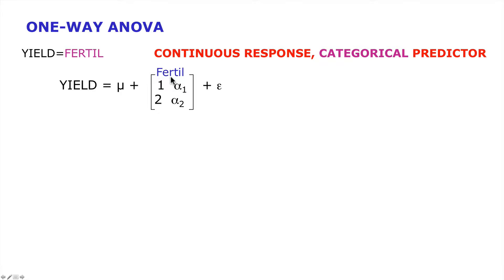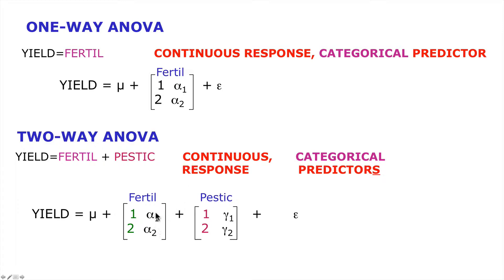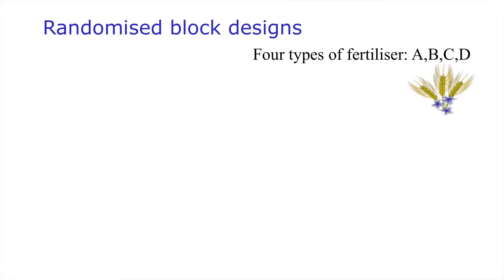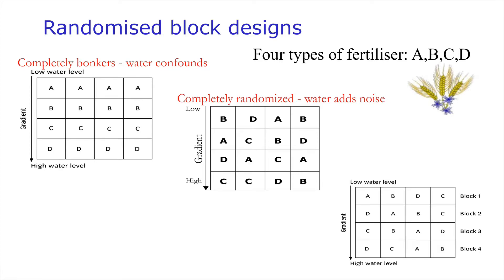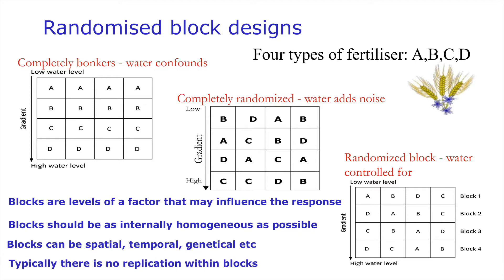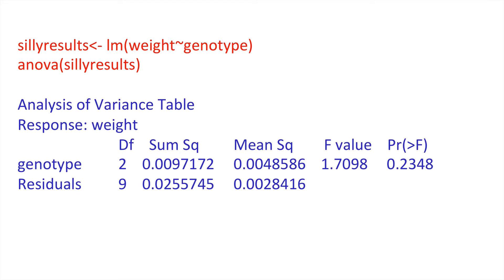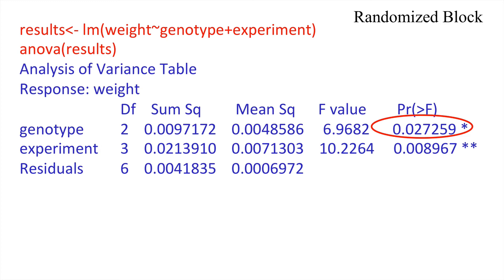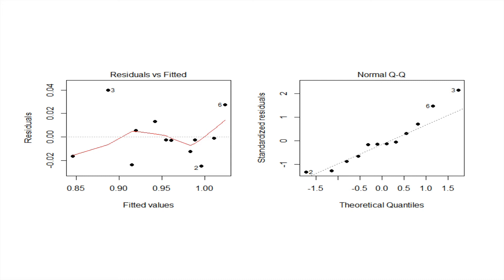Randomised Block Designs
An introduction to randomized block designs.